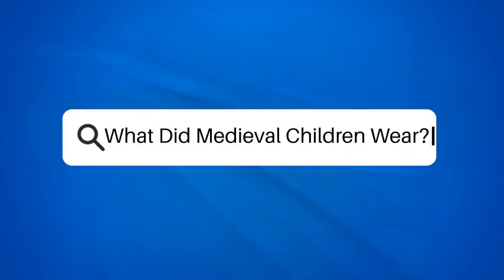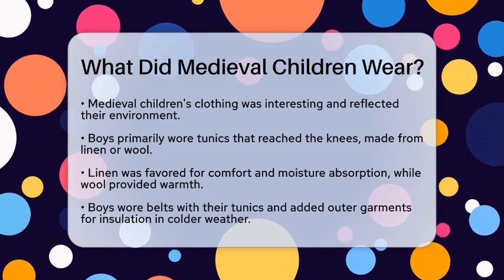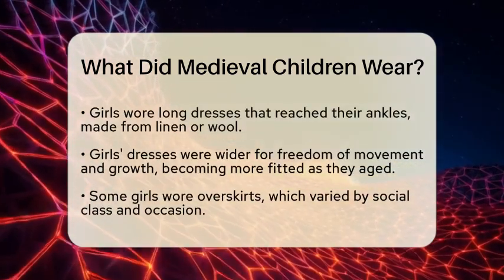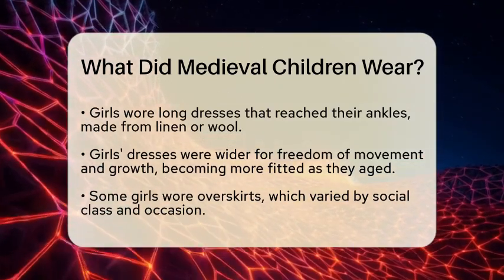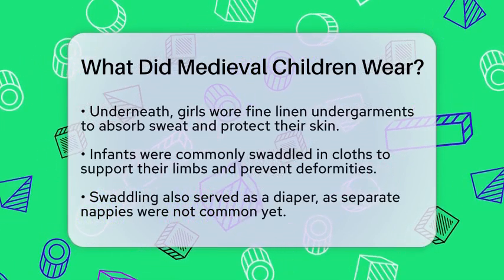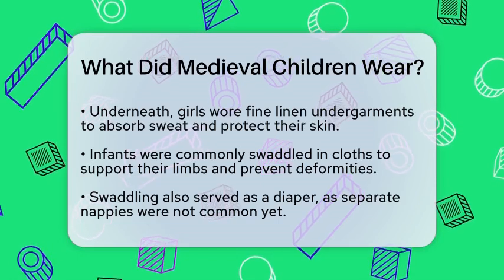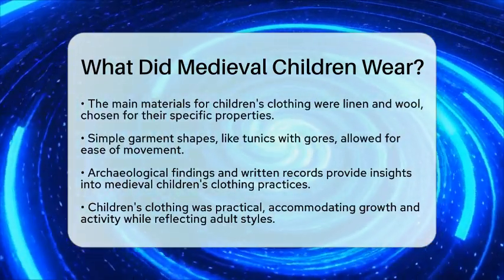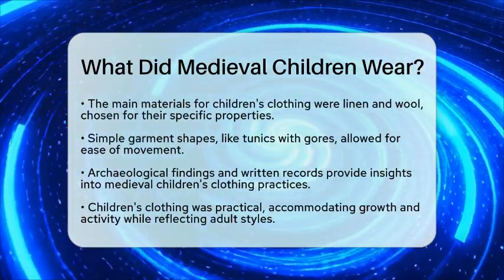What Did Medieval Children Wear? - Archaeology Quest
What Did Medieval Children Wear? In this informative video, we will take you on a journey through the clothing worn by children during the medieval period. Discover the various styles and materials that shaped the attire of boys and girls in this fascinating era. We will discuss the significance of tunics for boys and the long dresses worn by girls, highlighting how these garments were designed for comfort and practicality.

You'll learn about the different layers of clothing, including the undergarments that served both functional and aesthetic purposes. We will also touch upon the unique clothing styles for infants and the practices that influenced their dressing.

By examining archaeological findings and historical records, we aim to provide a clearer picture of how children's clothing reflected their environment and societal norms. This exploration will reveal the connections between children's garments and adult fashion, showcasing how practicality and social expression intertwined in medieval life.

Join us as we unravel the fascinating world of medieval children's clothing.